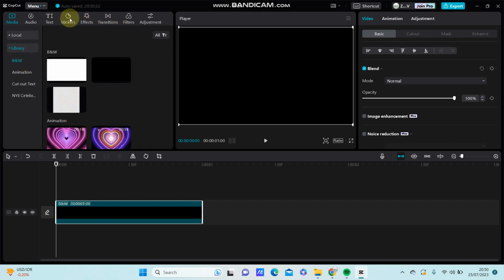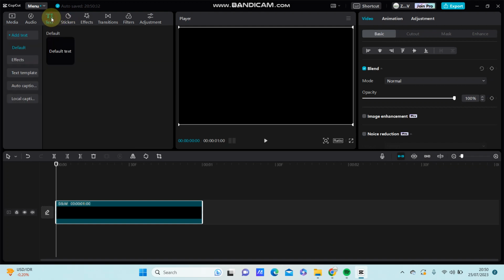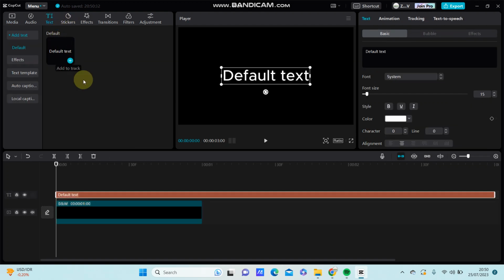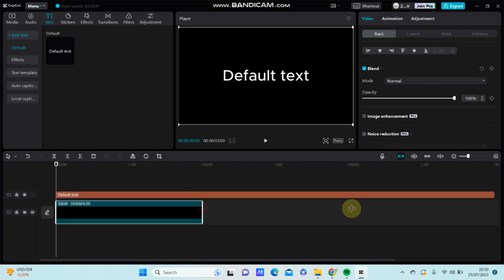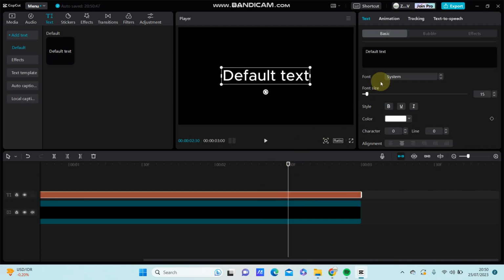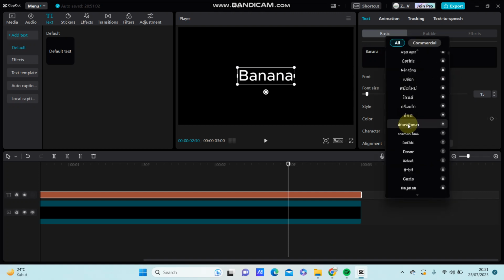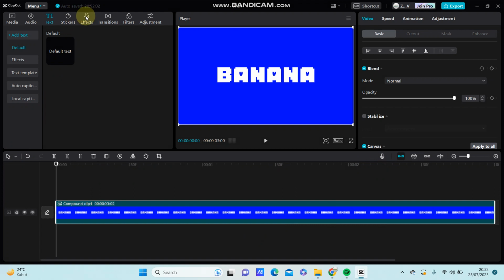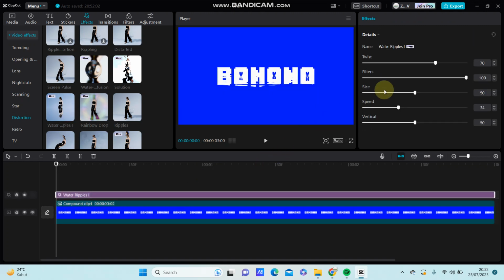CapCut Trick Tutorial: How Can You Simply Create Water Ripples Text Effect in CapCut for PC?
Learn how you can create this text effect by watching this video.